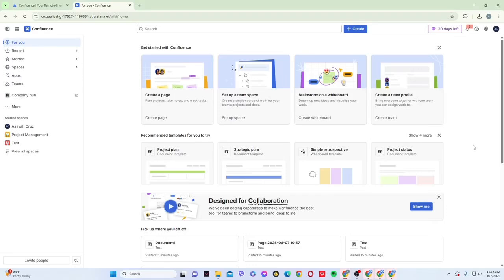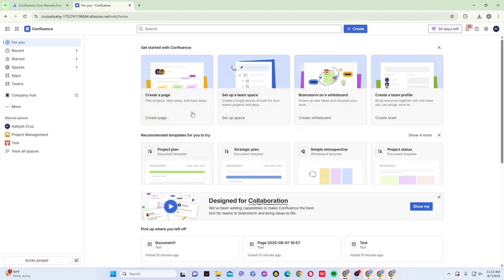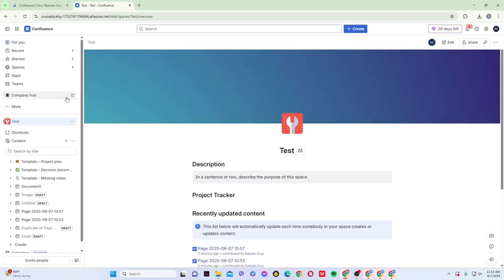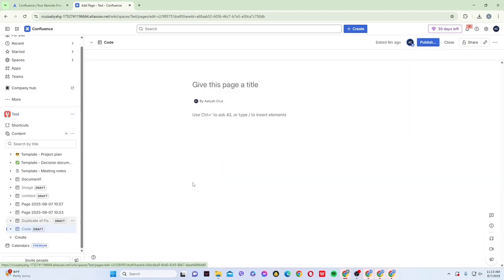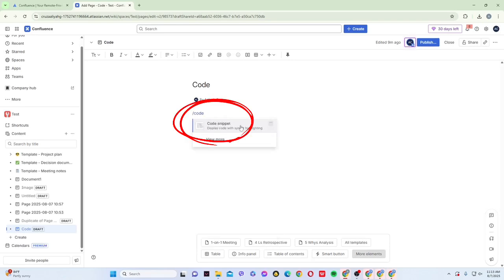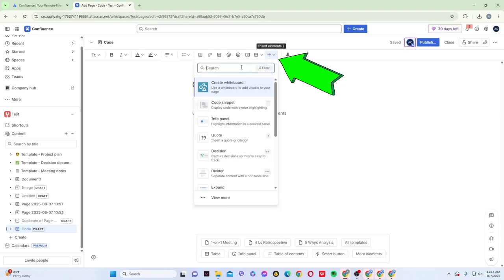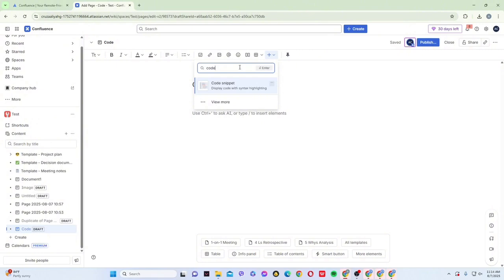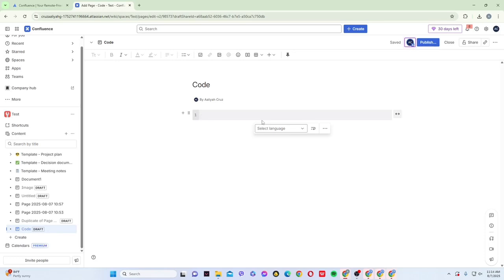How To Add Code Block In Confluence 2025 (BEST METHOD)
Want to share formatted code snippets with your team in Confluence? In this quick tutorial, I’ll show you exactly how to add a code block in Confluence so your code is easy to read and properly highlighted.

You’ll learn:

How to insert a code block in Confluence pages

How to choose a programming language for syntax highlighting

How to edit or update an existing code block

Best practices for displaying code in team documentation

Whether you’re documenting technical processes, scripts, or API examples, this guide will help you make your Confluence pages cleaner and more professional.